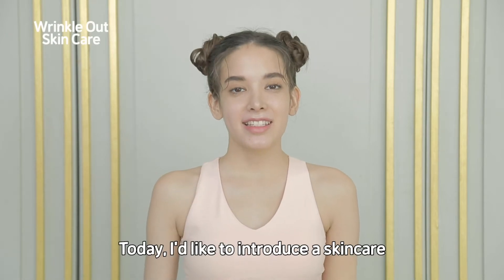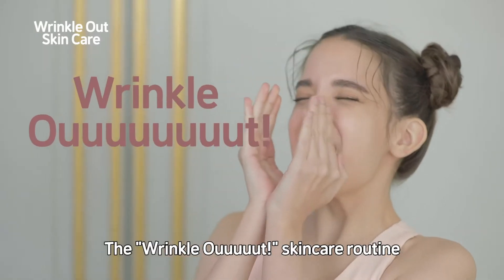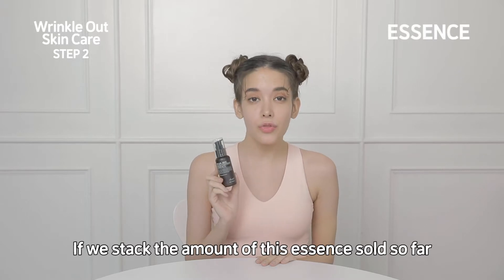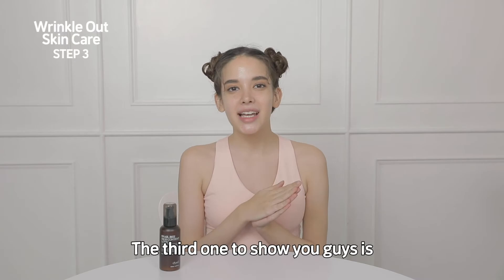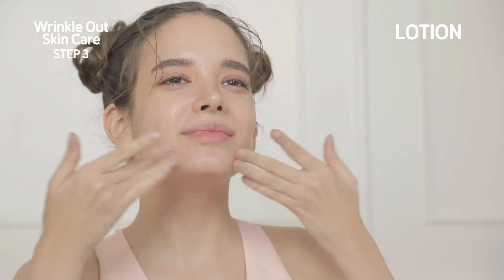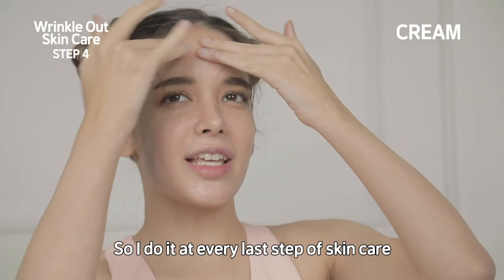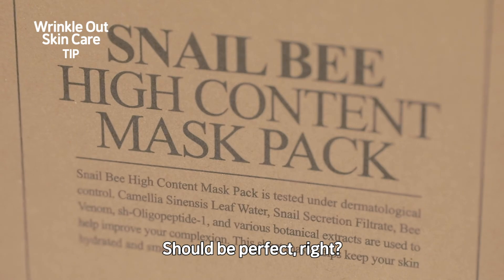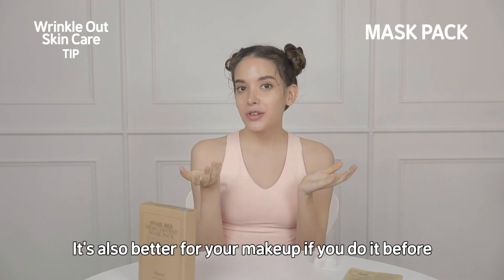Snail Bee Line Tutorial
This is why Benton Snail Bee Line is so popular and check out the 4 easy steps to longlasting beauty!